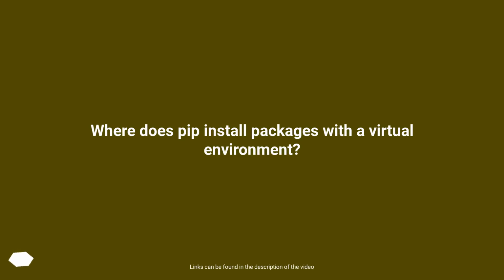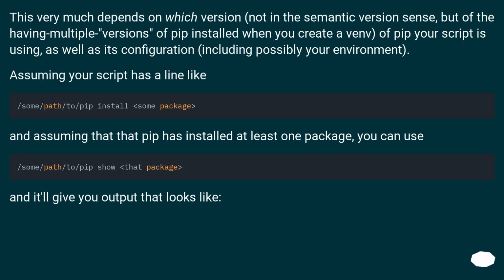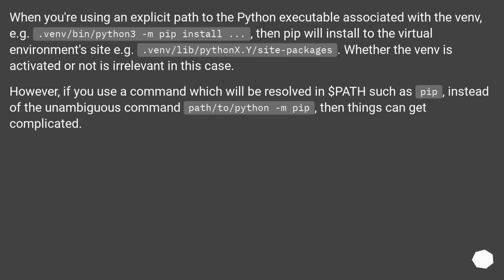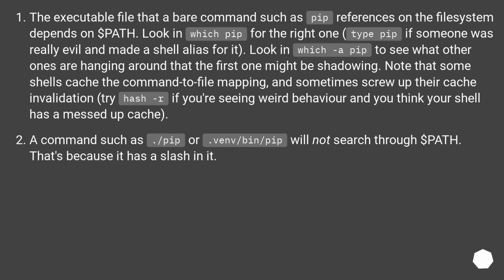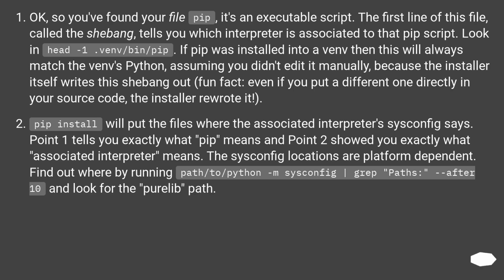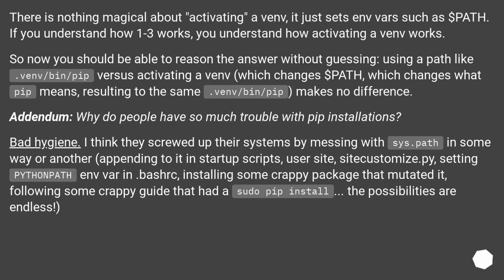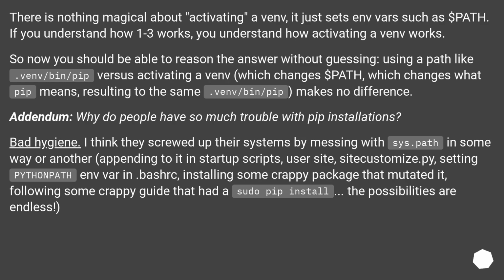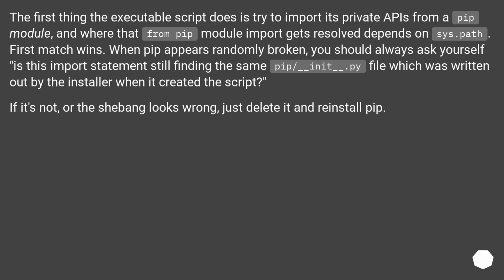Where does pip install packages with a virtual environment?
Chapters
00:00 Question
00:59 Accepted answer (Score 3)
01:54 Answer 2 (Score 1)
06:55 Thank you